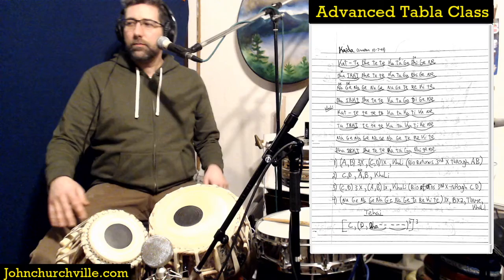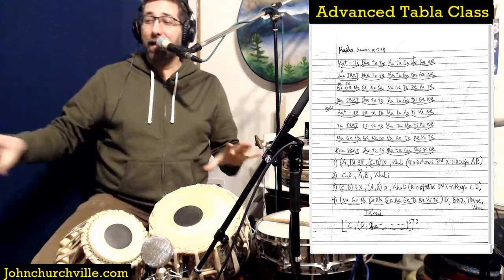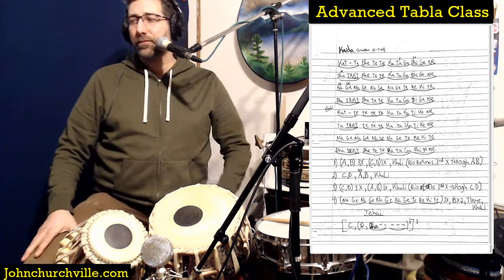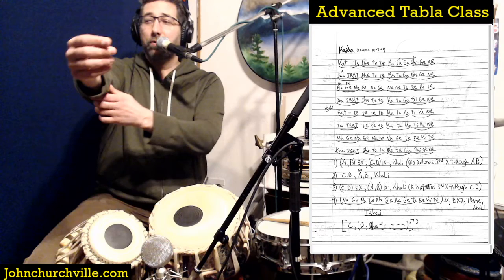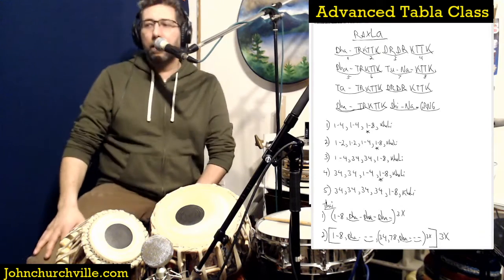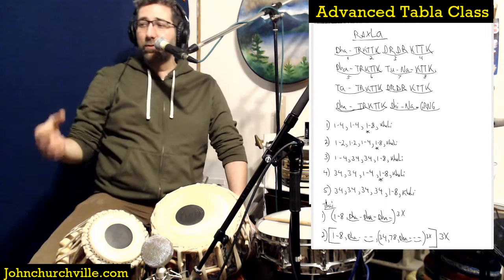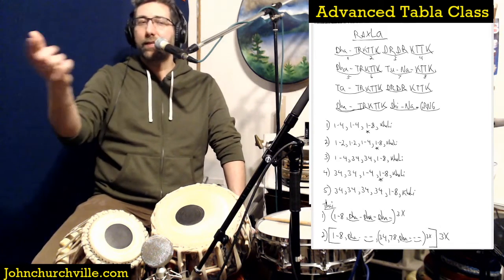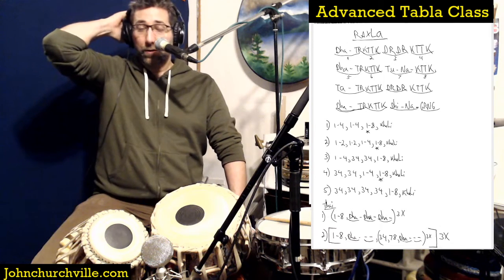Advanced Tabla Class 3.16.20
Advanced Tabla Class from my home studio.
You can Donate to this cause and help me improve production and bring in guest musicians!

As a two-time Grammy Nominated Music Educator, John Churchville has taught lessons, classes, and workshops to thousands of students of all ages. His students have won multiple awards in Michigan and nationally for their songwriting. He currently works as an Education Consultant based in Ann Arbor MI., where he helps schools adopt Music Education Technology, Modern Band pedagogies, and ownership in music making through diversity and inclusion. John is a member of the Michigan Music Education Association’s New Directions in Music Education Committee.

John holds a BFA in World Music Performance from California Institute of the Arts, and MFA in Music Education from the University of Michigan. As a performer, John is a specialist in Tabla drumming of India and has recorded and produced multiple albums including Joty Drums (2013) (Booker, Churchville, Saha) which won a 2013 Detroit Music Award for Outstanding World Music Album, and Tihai (Sumkali) (2015) which was nominated in the same category in 2016 and 2018.